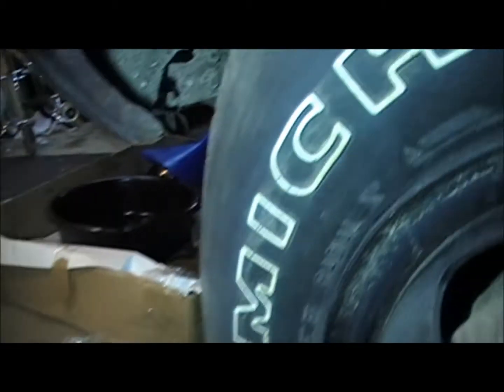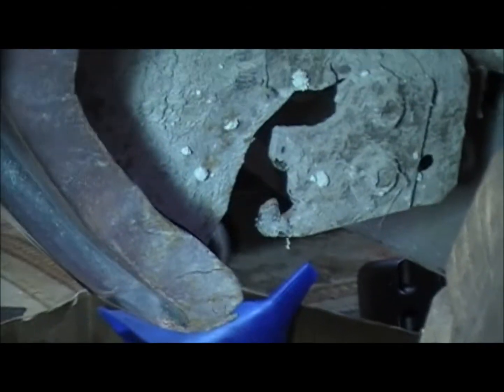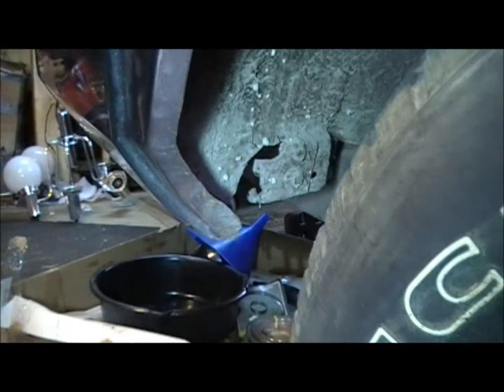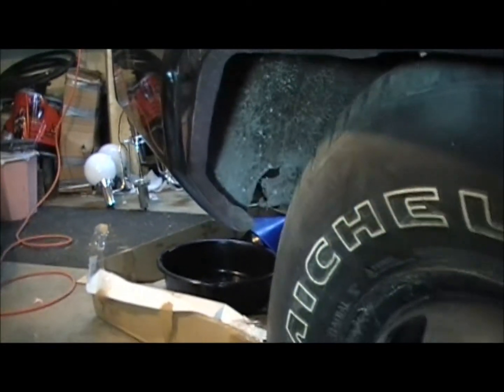How To Remove Wheel Skirts on a 1971-1978 Cadillac Eldorado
How to remove the rear wheel covers/skirts on a 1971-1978 Cadillac Eldorado so you can change the tire.